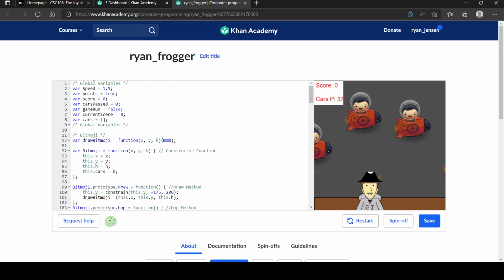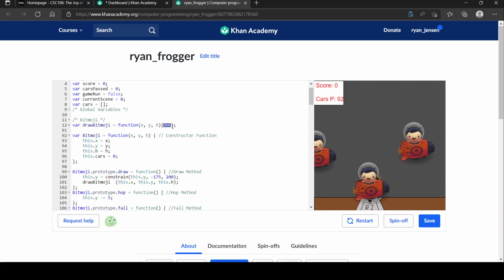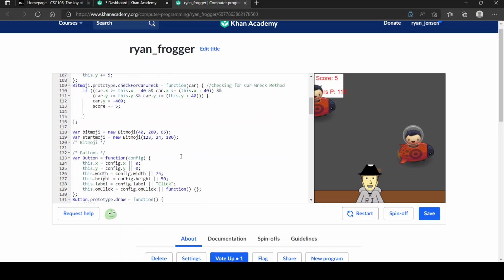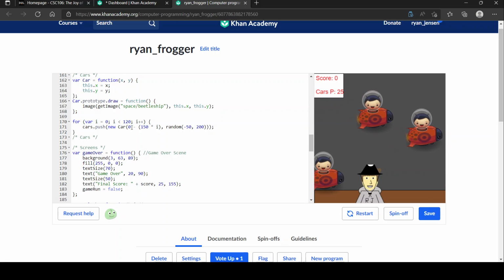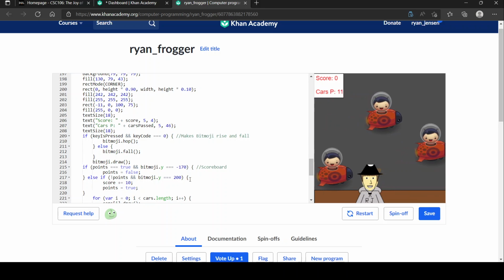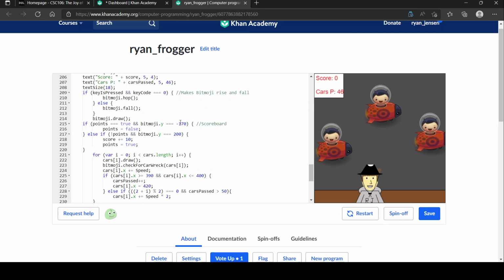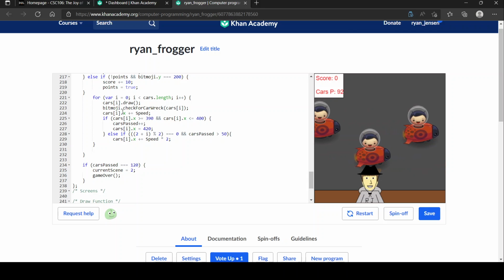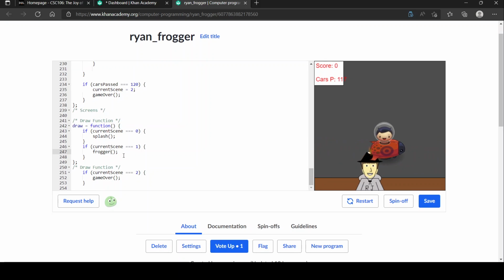Frogger Bitmoji game woowoo